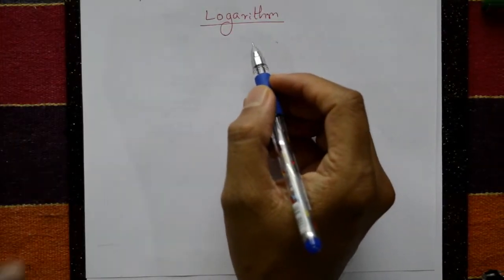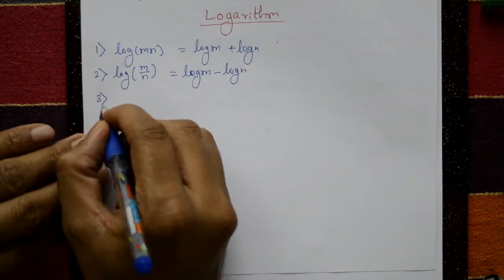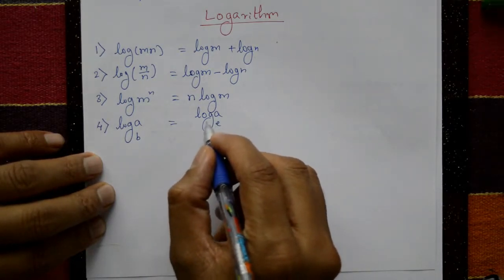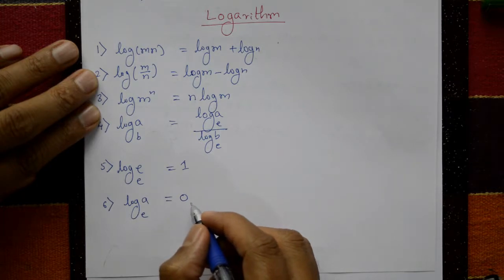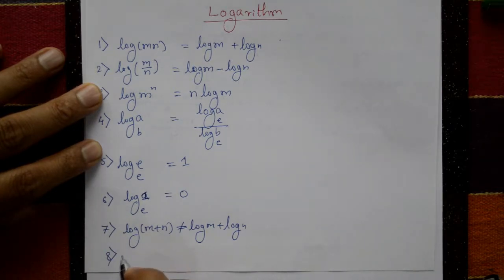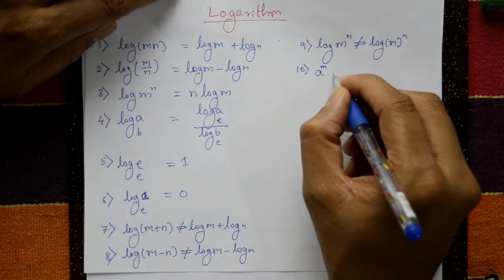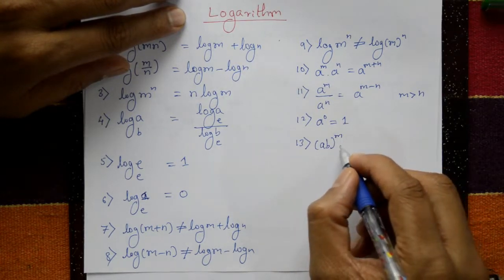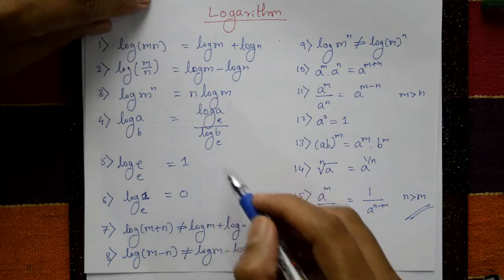Logarithm basic rules you must follow 100% success in mathematics || How to confidence in maths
In this clip explaining very good concept, you should follow this rules you definitely success in maths.
The logarithm is an important mathematical concept that allows us to perform operations with very large or very small numbers. Logarithms are used in many areas of science engineering and finance.